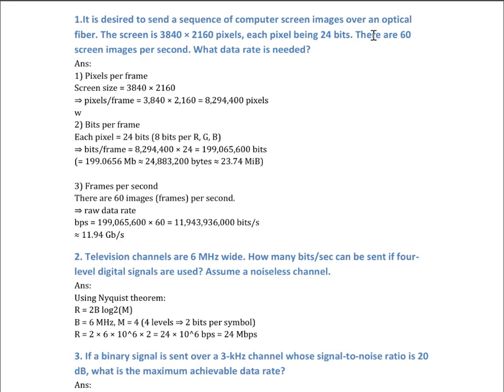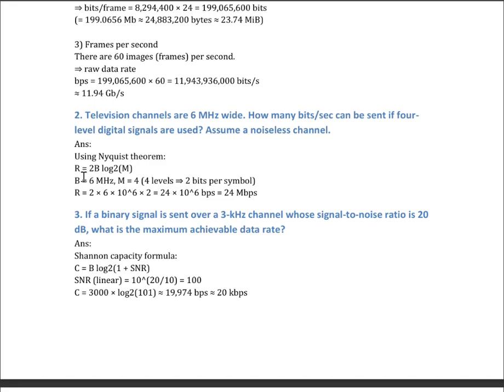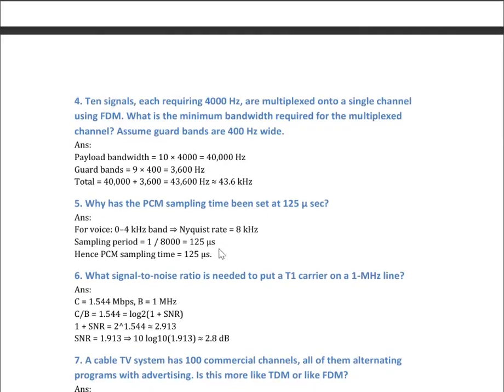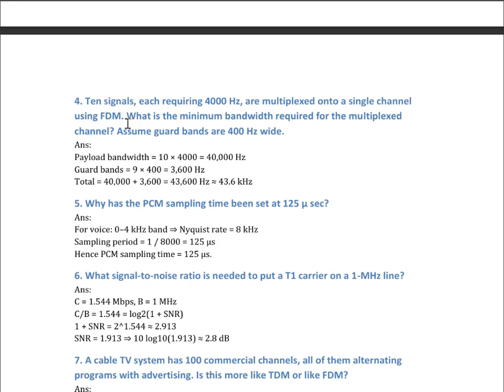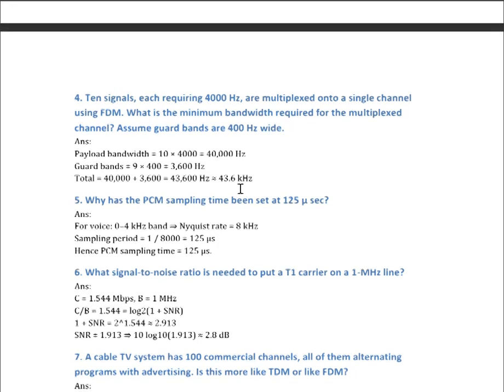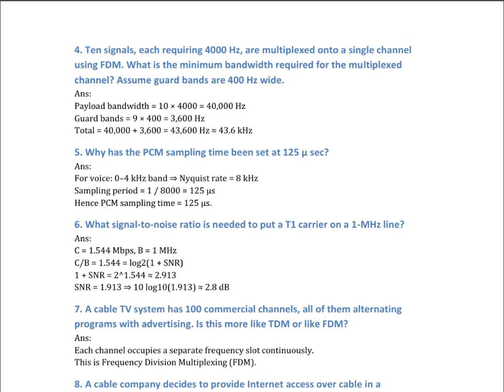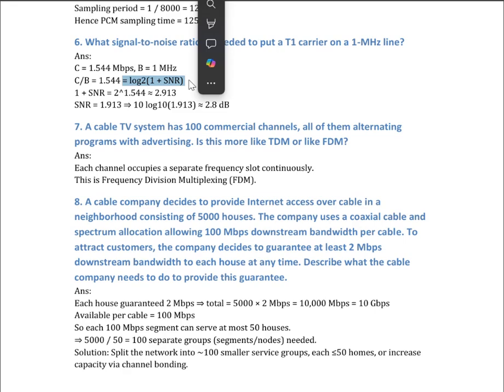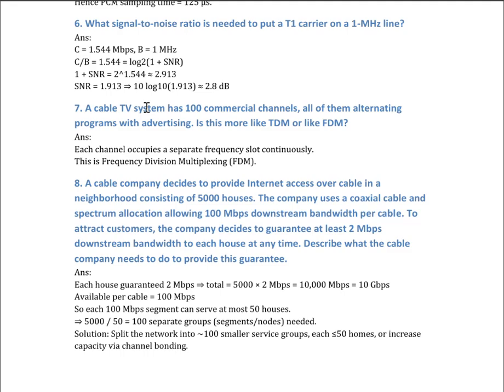Computer network | frequency division multiple| assignment